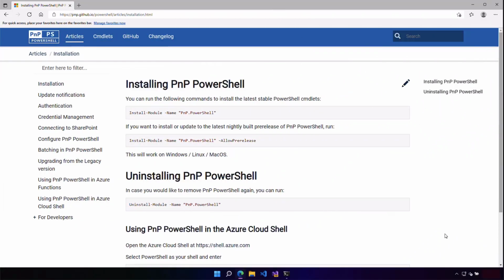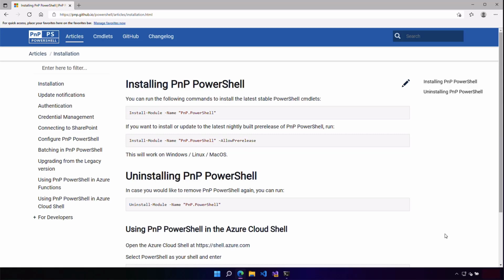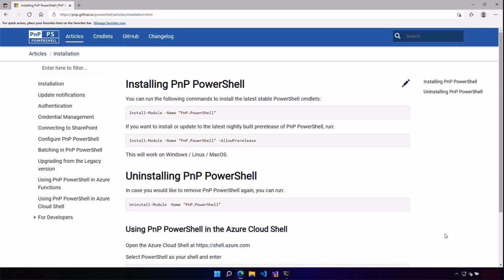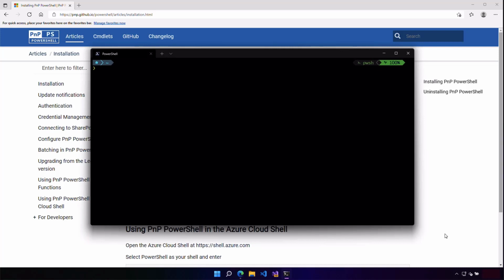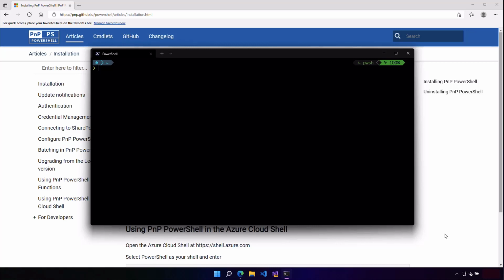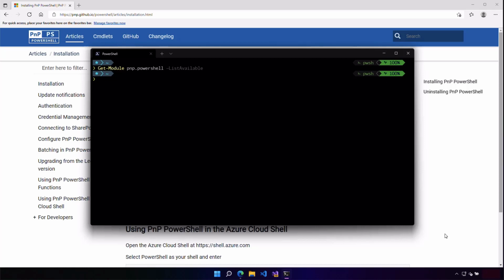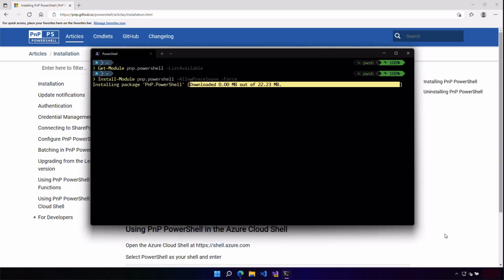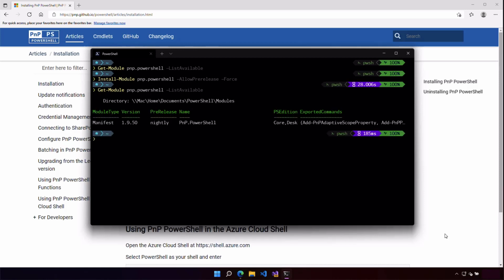Installing PnP PowerShell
In this 5 minute developer focused demo, Veronique walks through how to install PnP PowerShell module. She shows how to install a major version or a pre-release version to get all the changes since the last major release.

Presenter: Veronique Lengelle | @veronicageek